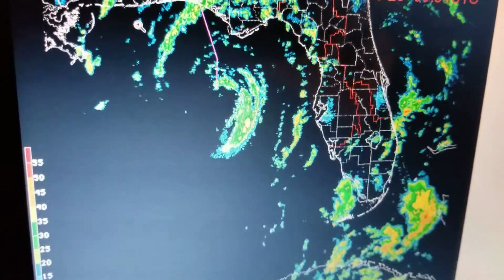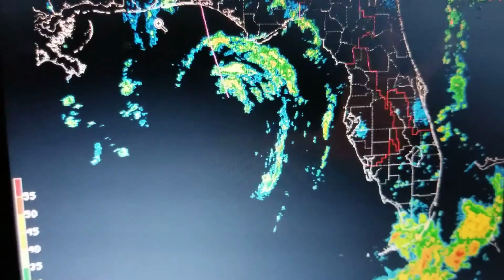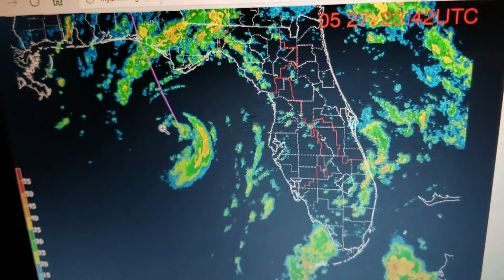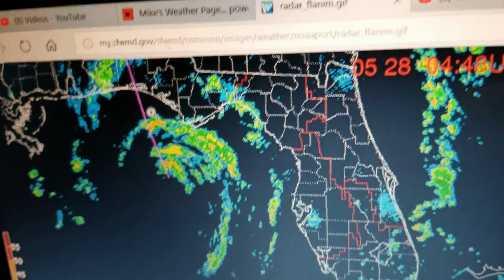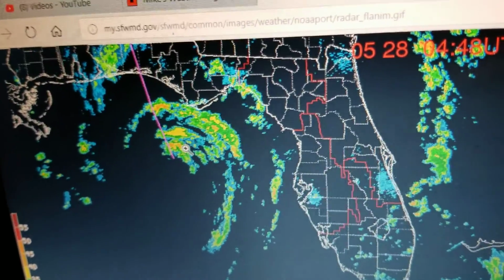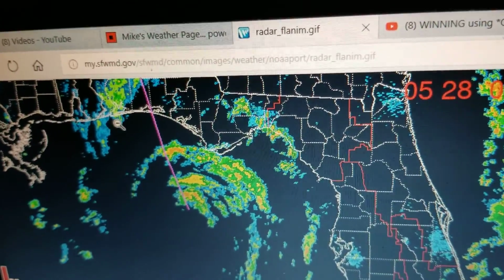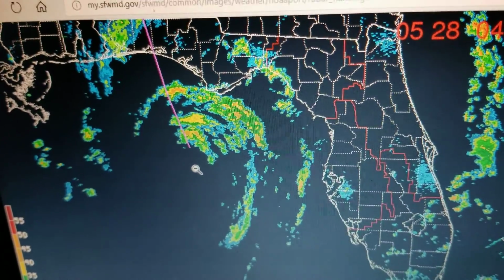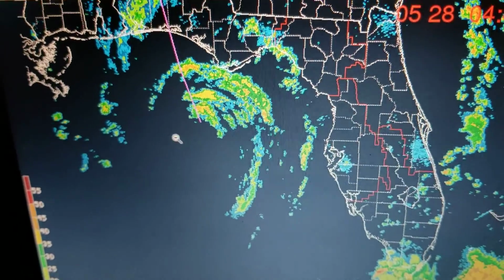Tropical Update #17 Alberto Approaches 5/28/18 0013 (12:13 am) CST DAUPHIN ISLAND, ALABAMA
Alberto looms. Be safe!

Click "like" below